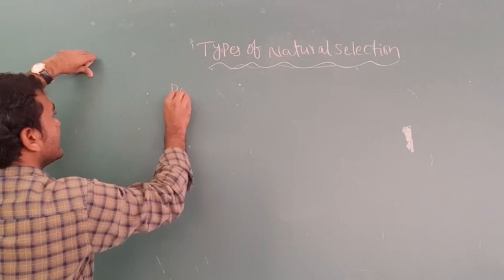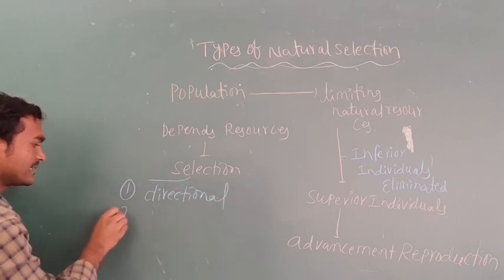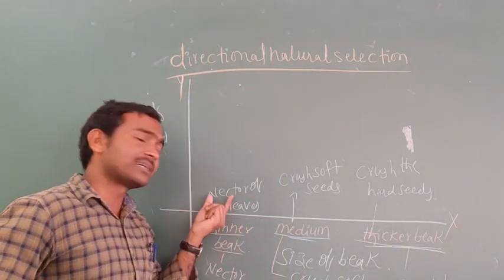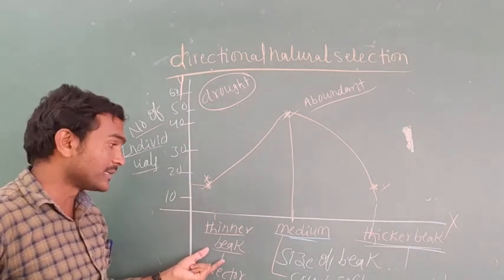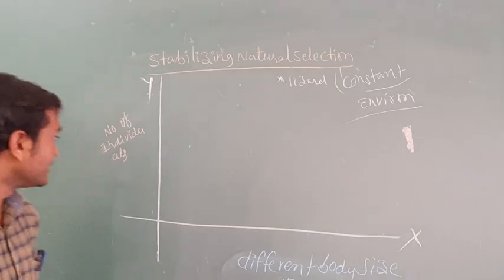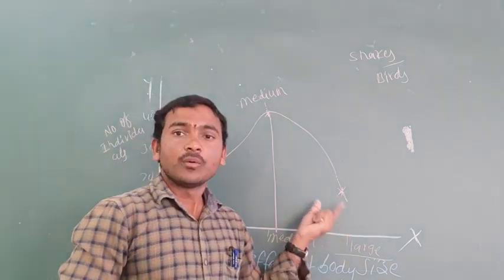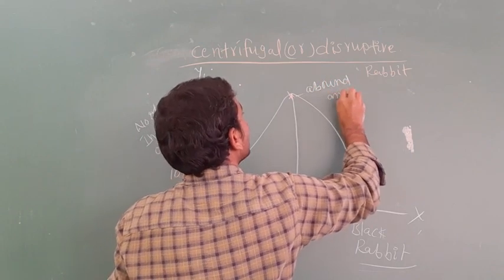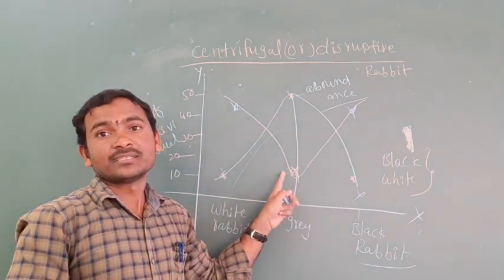TYPES OF NATURAL SELECTION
Directional natural selection